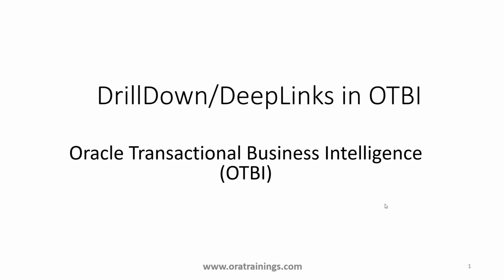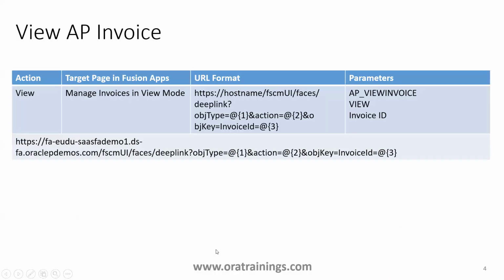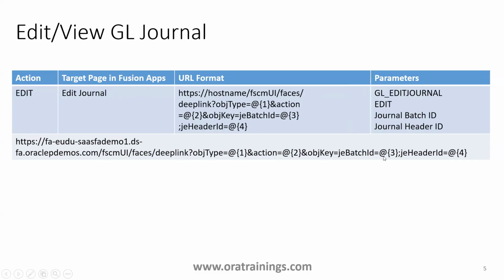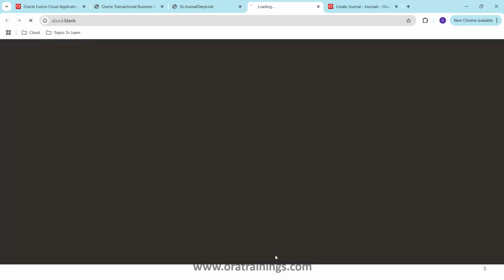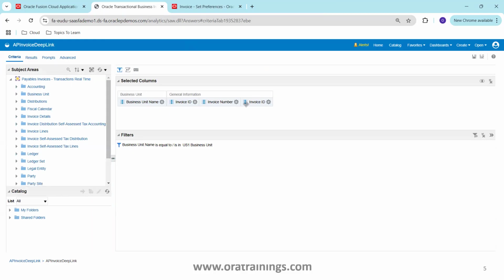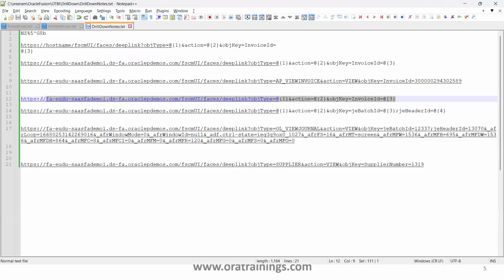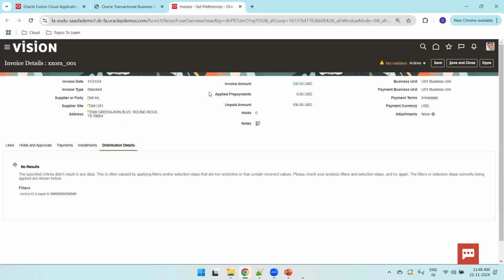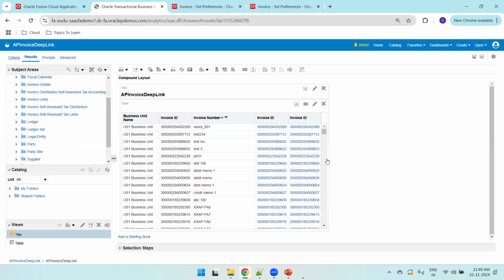Deep Links - Drill Down - In Oracle Fusion - OTBI